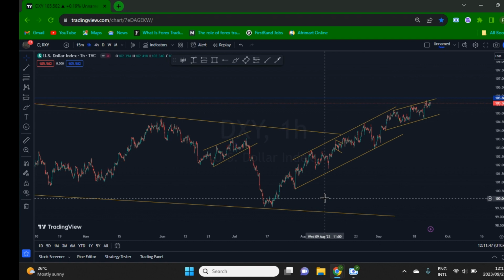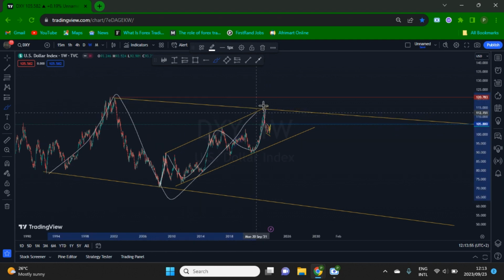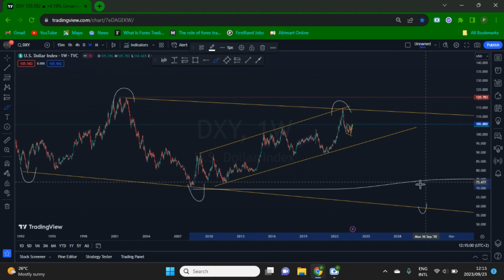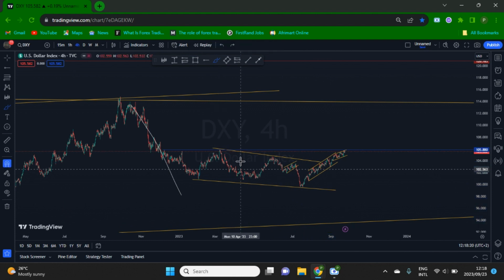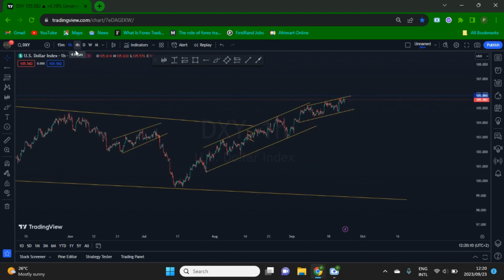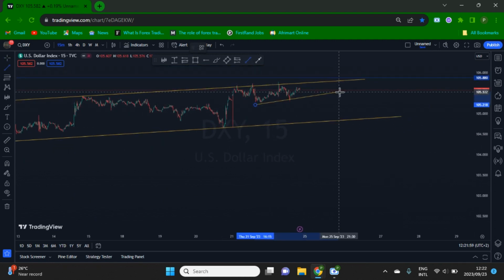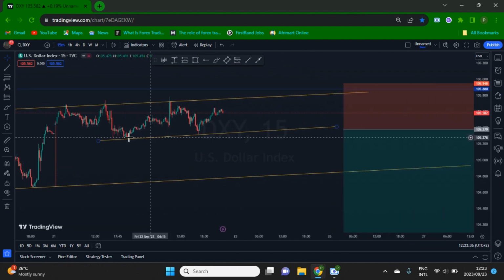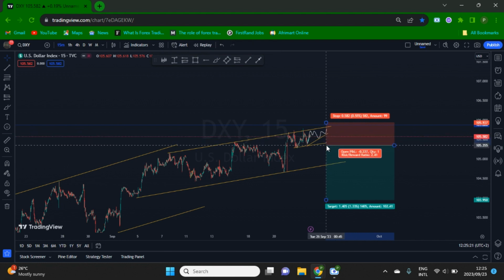PROFITABLE DXY strategy - a must watch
Let's review the DXY, forecast and anticipate its future movements. This trading style applies a minimum of 3:1 risk to reward ratio, capping losses at 1 percent and profiting a minimum of 3%. Join in and let's beat the markets together.